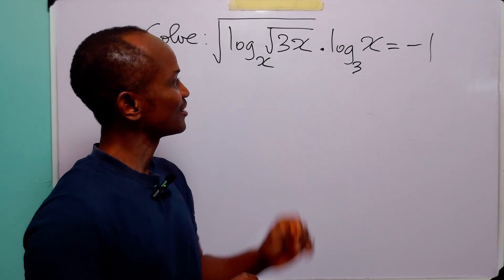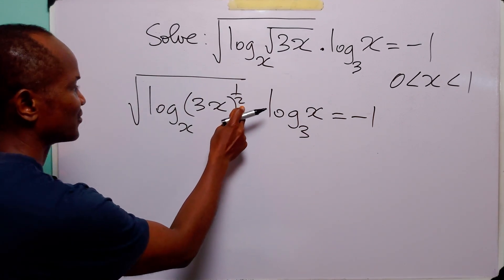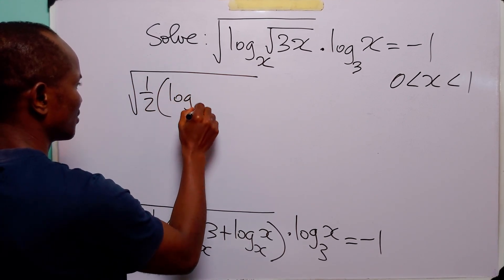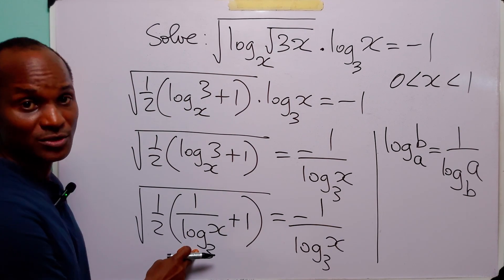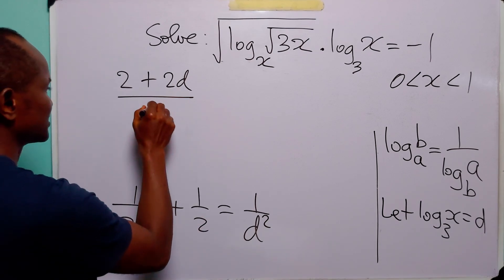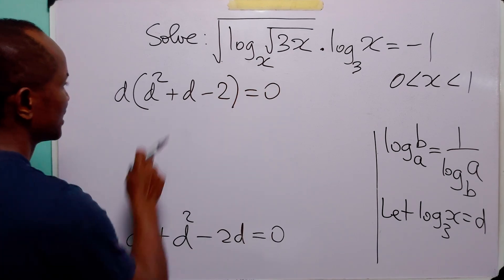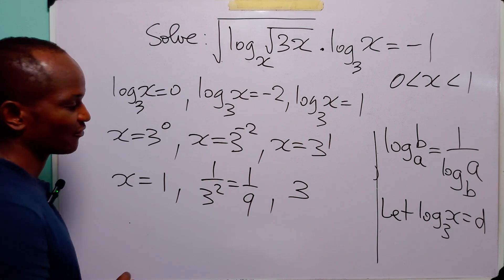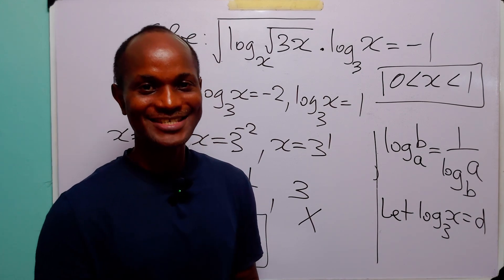This Logarithmic Equation Will Test Your Math Skills!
Struggling with logarithmic and radical equations? In this video, we solve the tricky equation √(logₓ(√3x)) × log₃(x) = -1 step by step, making it easy for high school, senior secondary, and A-level students to understand. Whether you're preparing for an exam, tackling Olympiad-level problems, or just enjoy challenging math puzzles, this tutorial breaks down each part of the solution clearly and logically. We’ll review essential logarithm rules, change of base concepts, and properties of radicals—all in one focused session. Ideal for students aiming to strengthen their math skills and boost confidence with advanced algebra topics.